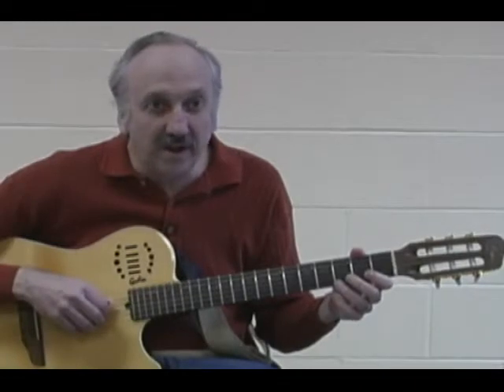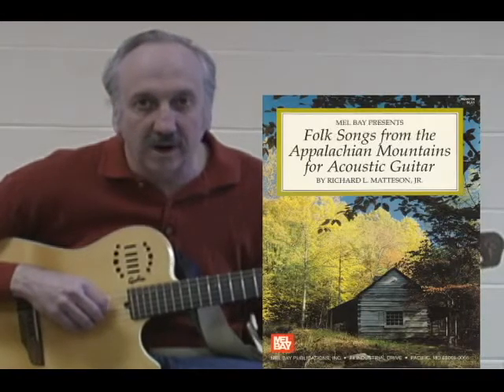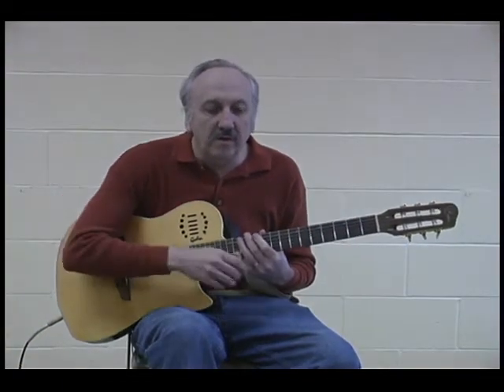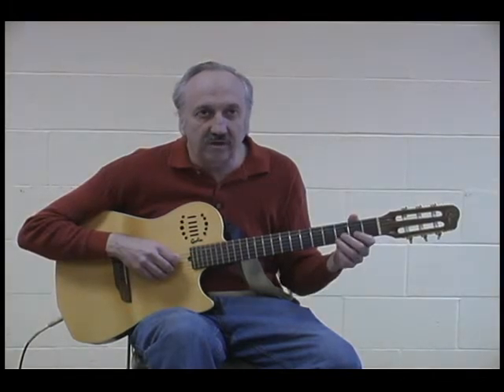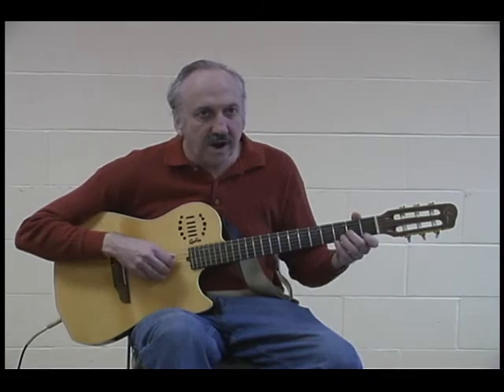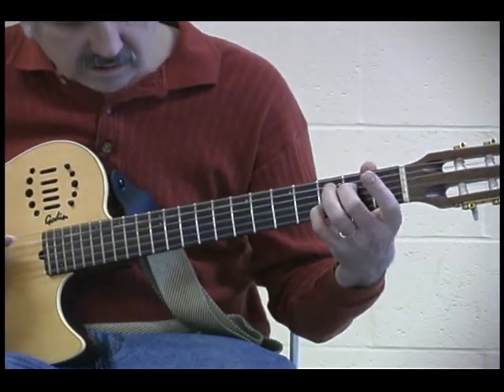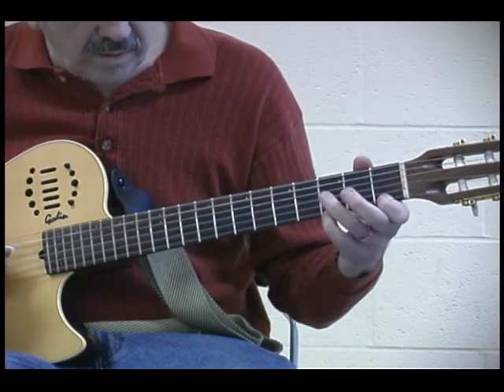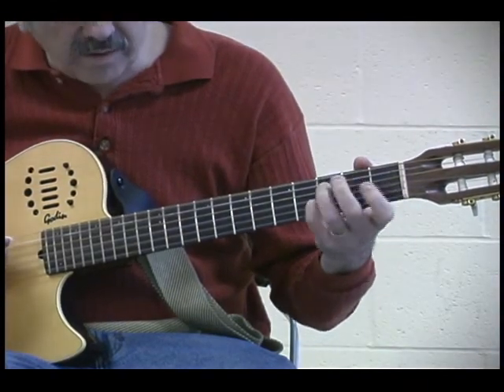Learning to Play: Braes of Yarrow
Richard Matteson shows you how to play his version of Braes Of Yarrow from his book, Folk Songs of Appalachians by Mel Bay. (1992 out of print)